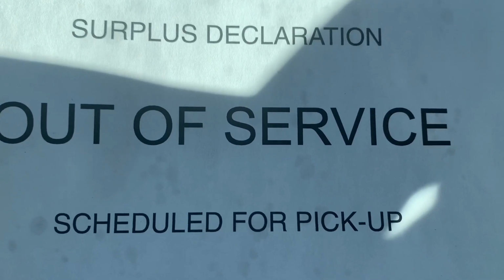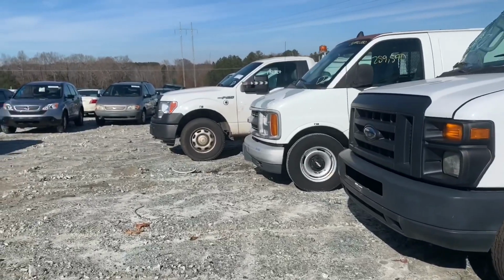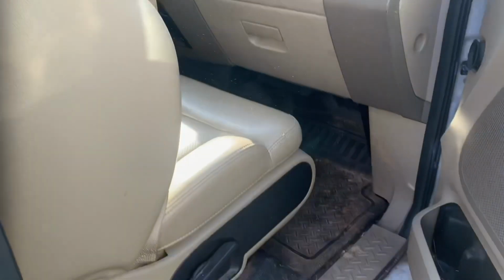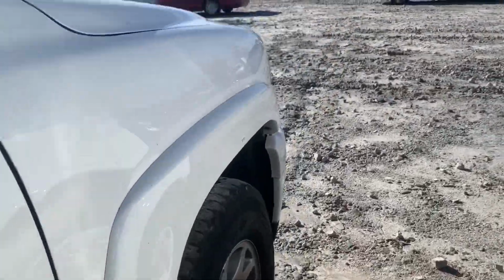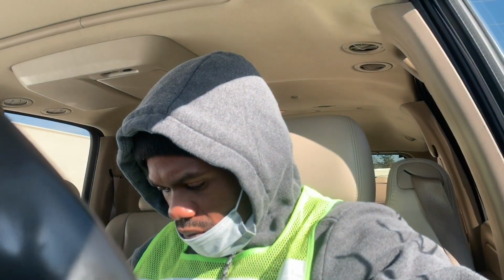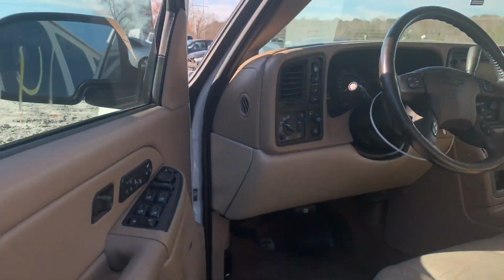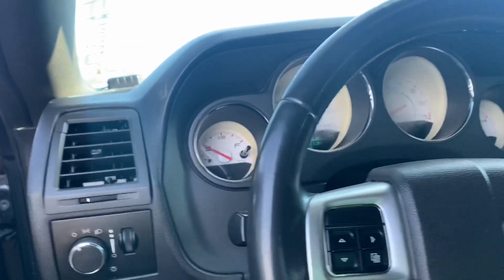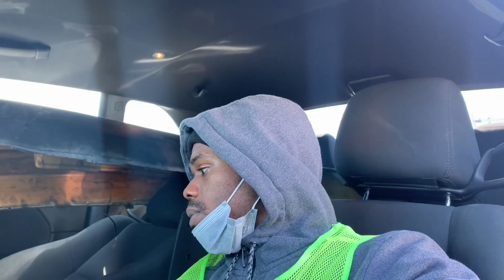SHOULD I BUY THIS CHEVROLET SUBURBAN Z71 FROM COPART? *SAYS MECHANICAL DAMAGE*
In Today's Video We Do Another Copart Walk Around Looking For Some Cheap Cars To Flip and Found Cheap Chevrolet Suburban Z71!!

Learn The Secret Formula On How I Grew My Channel From 1k To 45k Subscribers Within 1 Year ➡️